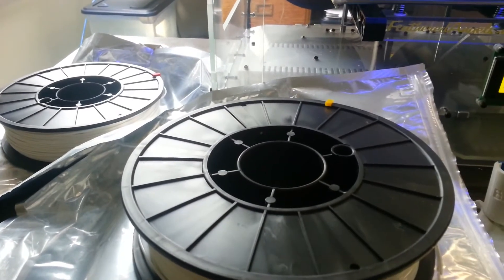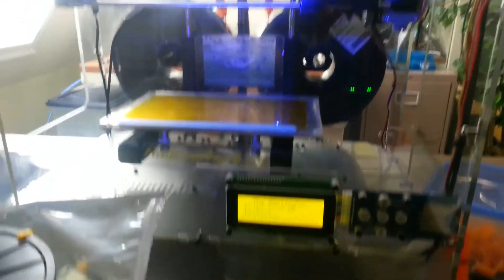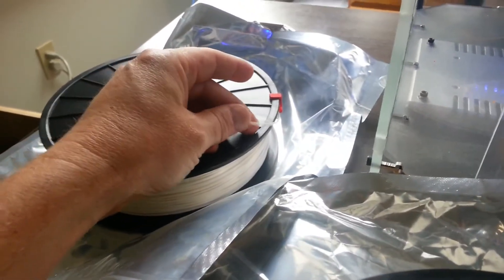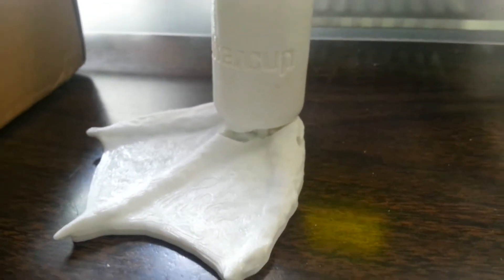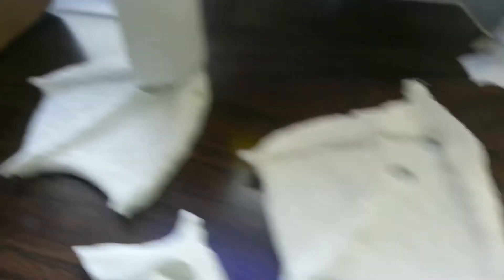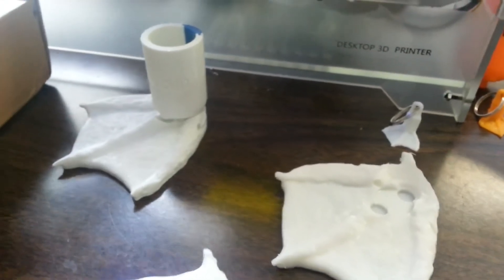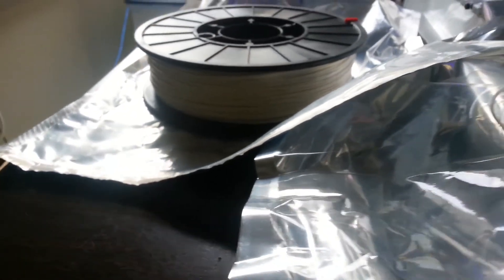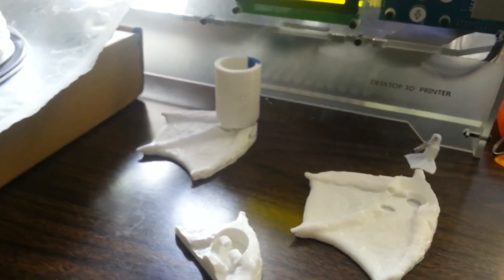Review : PolyFlex & PolyMax 3D Filaments by Mike Garey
A Review from Mike Garey, the founder of Feathered Angels Waterfowl Sanctuary in Arlington. Mike reviews PolyFlex, our flexible filament and PolyMax, our super strong filament. The materials were used in the prosthetic foot for Buttercup, one of the ducks from his sanctuary. The results were wonderful.